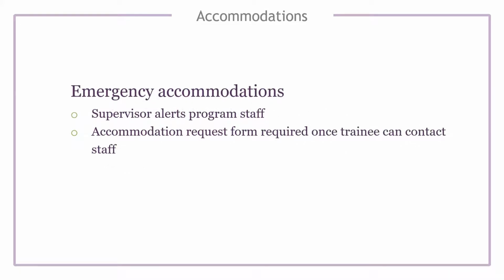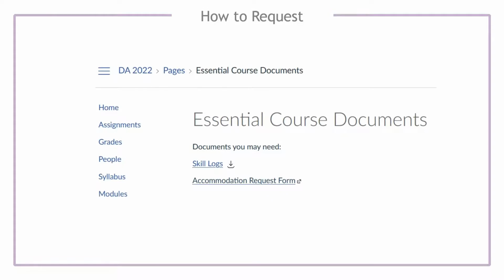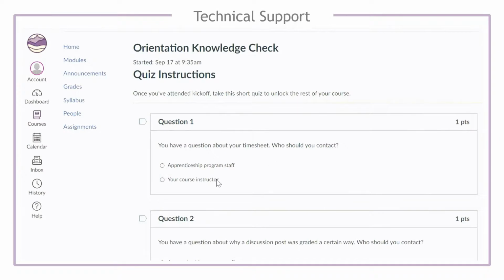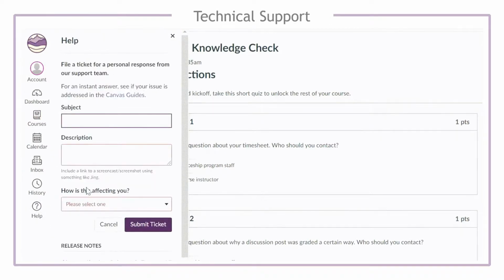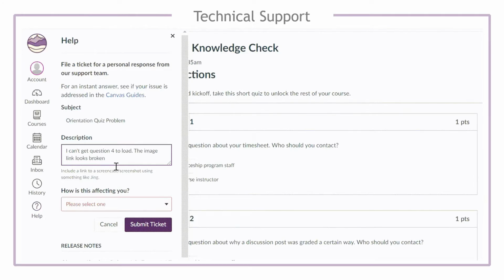Accommodation Requests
How and when to request accommodations during your time in the training program.